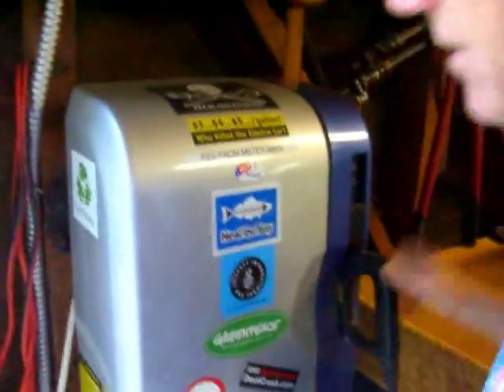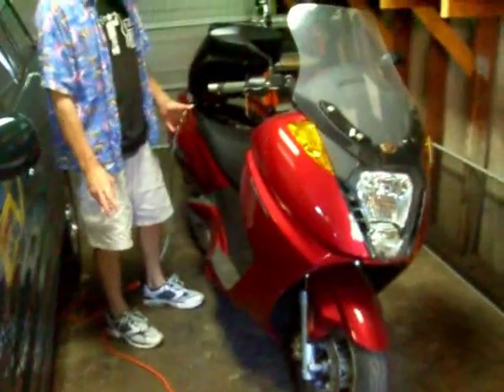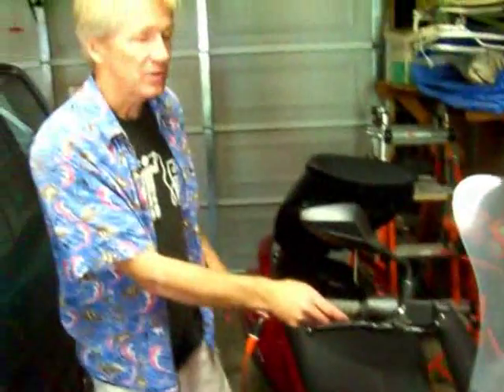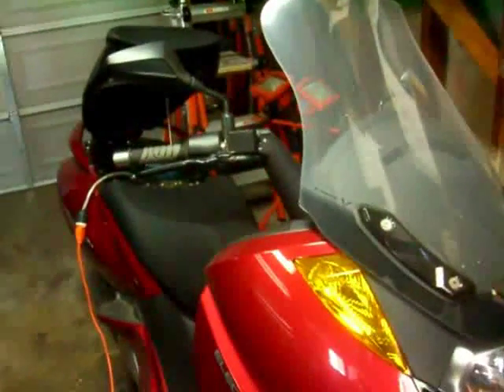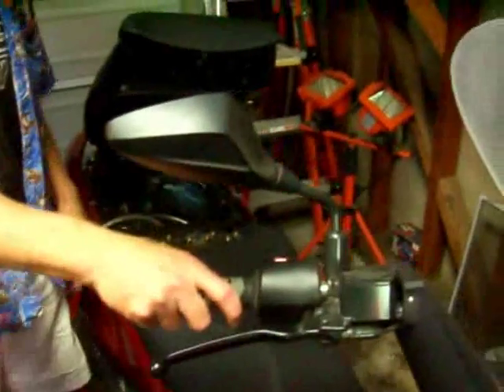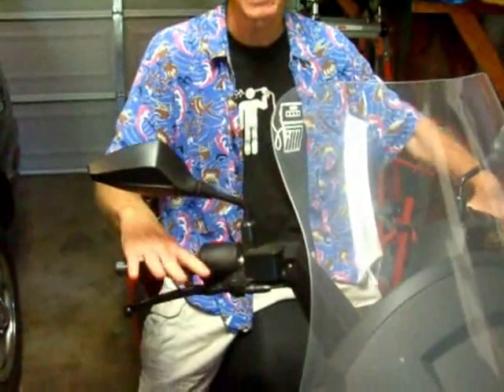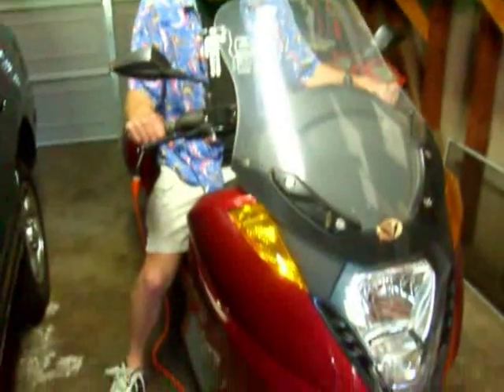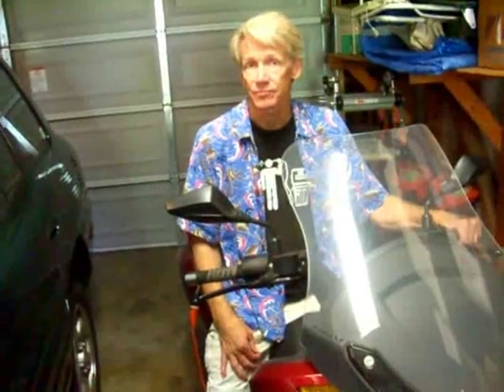Paul Scott shows off his Vectrix electric motorcycle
Paul Scott, founder and board member of Plug in America, shows off his renewabley-powered Vectrix electric motorcycle